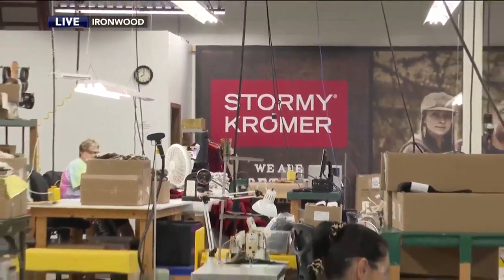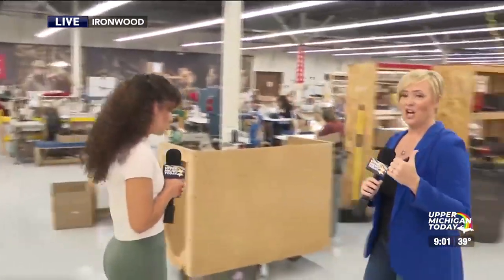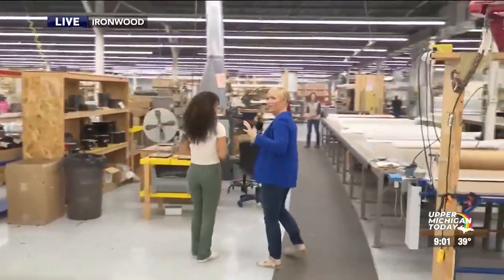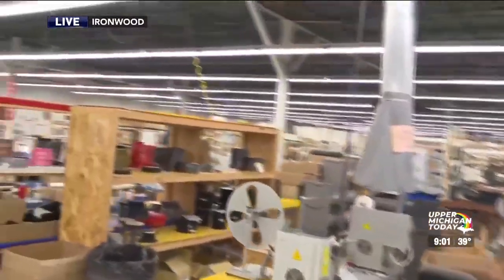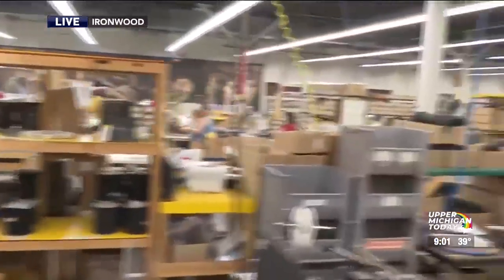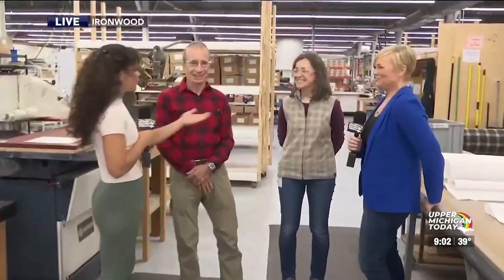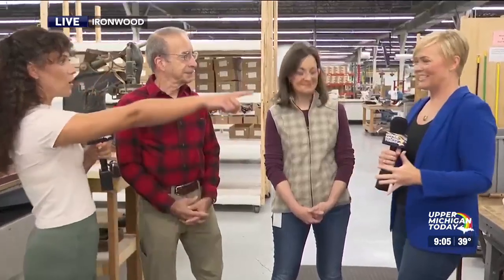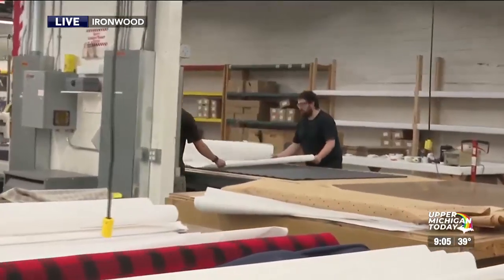UMT - Stormy Kromer